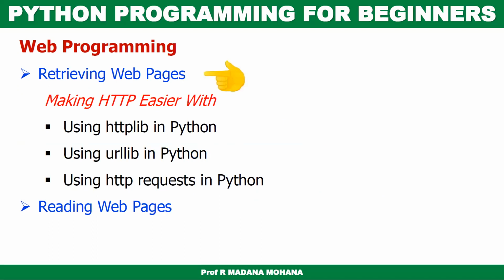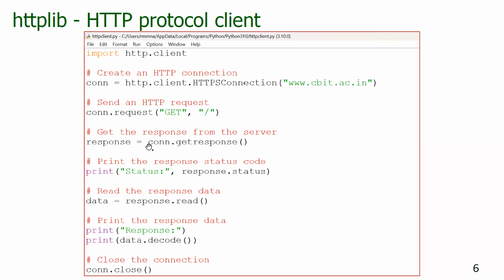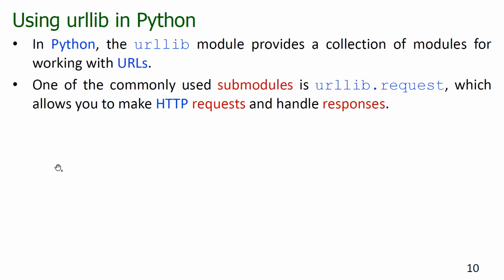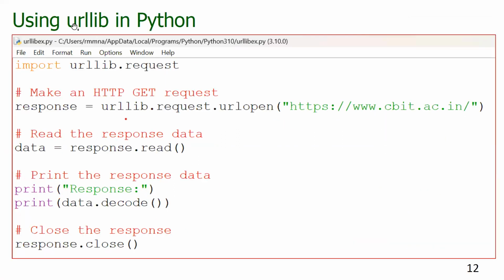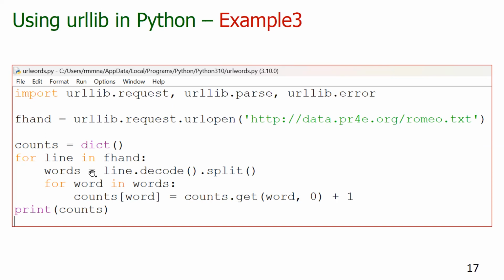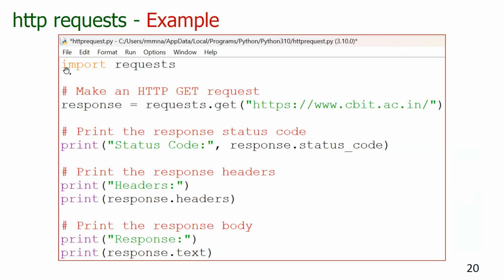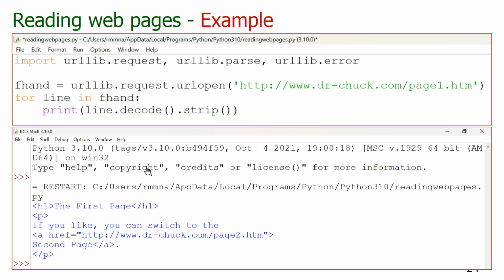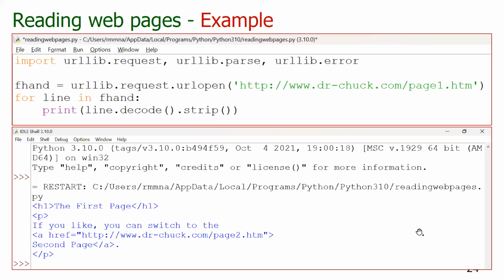Python Programming for Beginners | Web Programming - Retrieving and Reading Web Pages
UDEMY INTERNATIONAL: MOOCS CERTIFICATION COURSES BY Prof R MADANA MOHANA:
1. Compiler Design: Principles, Techniques and Tools

2. Formal Languages and Automata Theory

3. Python Programming - For Every Beginners

4. Introduction to R Programming

5. Basics of R Software for Data Science

STUDENTS CAREER RELATED:
1. Importance of AICTE Internships & Swayam-NPTEL Online Certification Courses for Engineering Students

2. Top 5 Programming Languages to rule the Tech World by 2022 & Ranking of Programming Languages in 2021

3. TIPS FOR B.TECH. IV YEAR SEMINAR/MINI PROJECT/SUMMER INTERNSHIP/PROJECT STAGE -I & PROJECT STAGE -II

3. NAAC-2021 for Autonomous Colleges: E-Documentation for SSR filling & SOP for DVV (Criteria I to III)

-oOo-